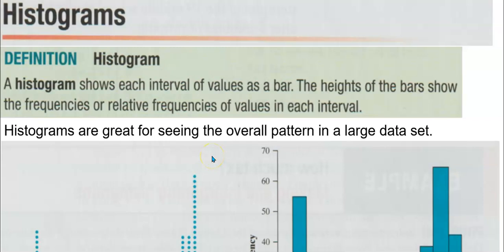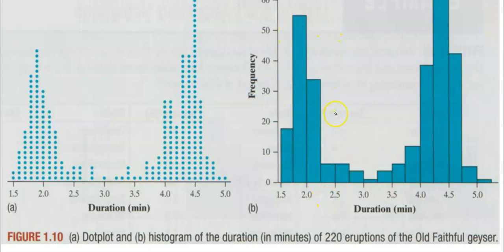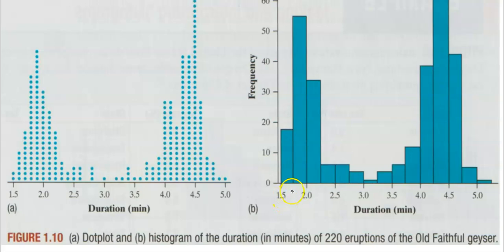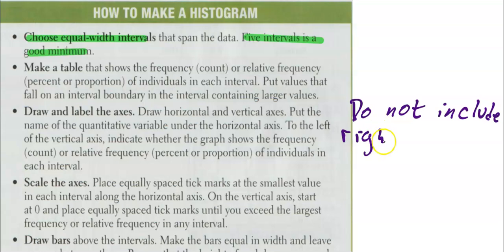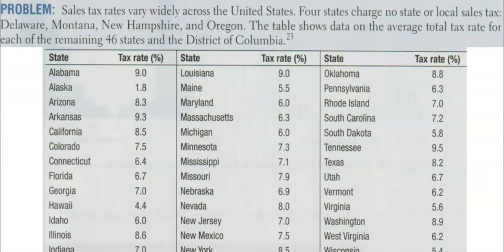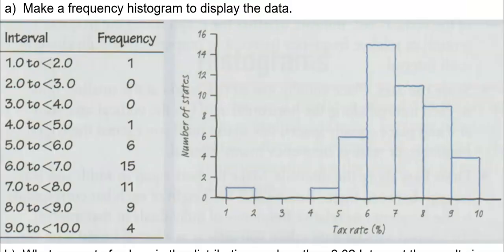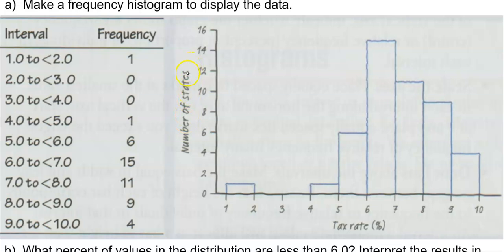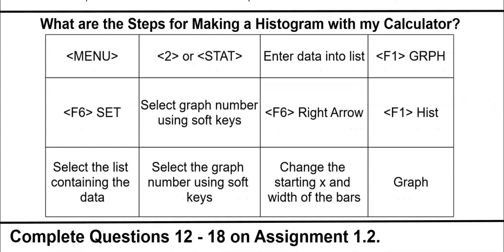Assignment 1.2 Questions 12-18